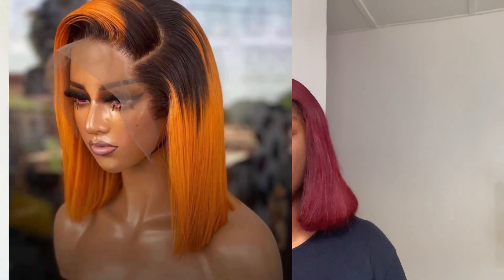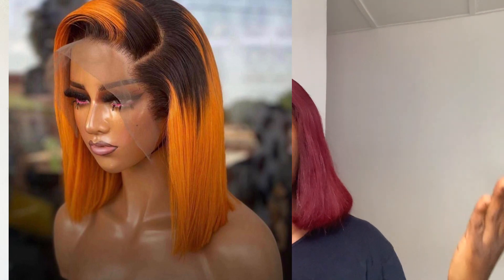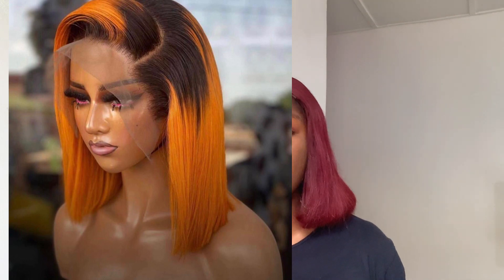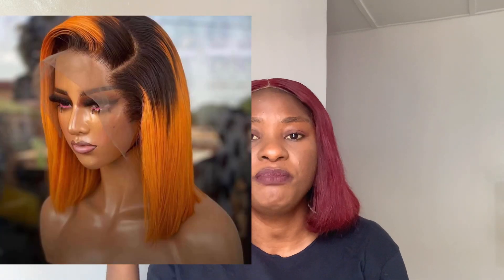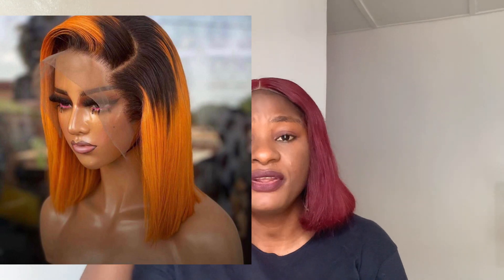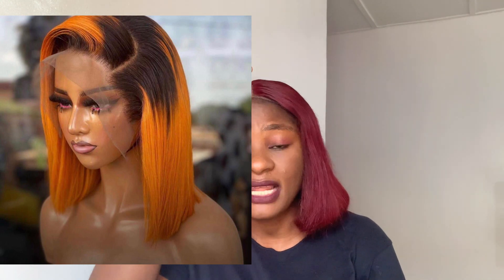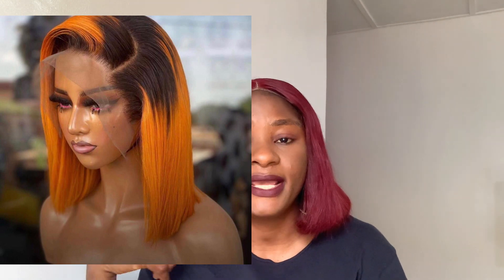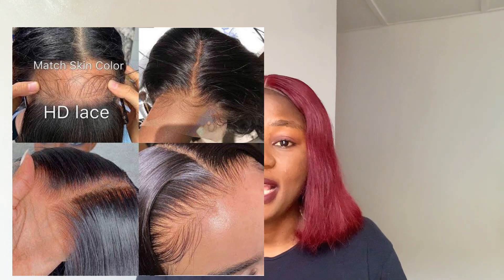HD Lace Vs Swiss Lace Which Is Best|2 Most Popular Lace Used For Closure/Frontal